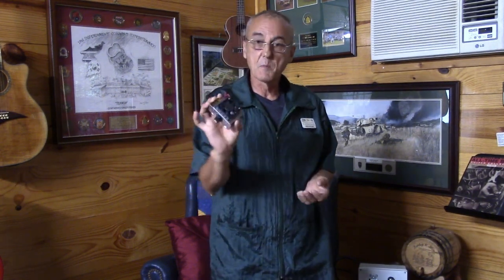Mistakes and our purpose (happy distilling)